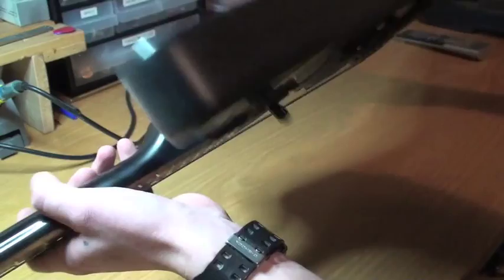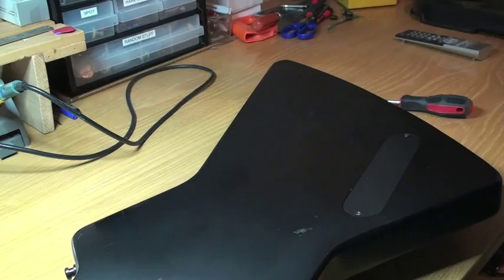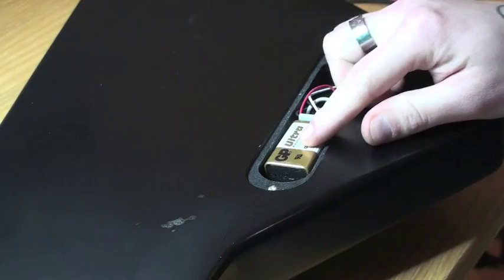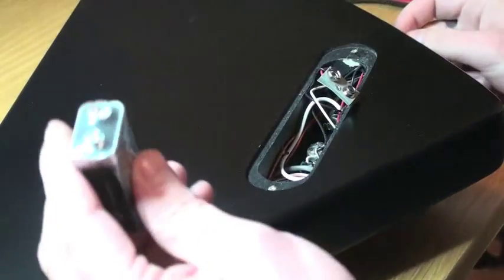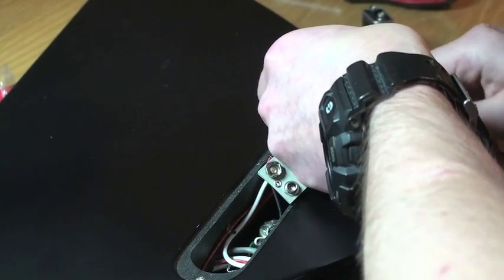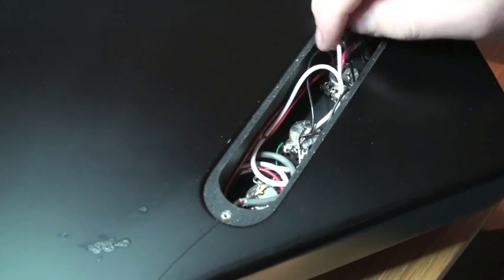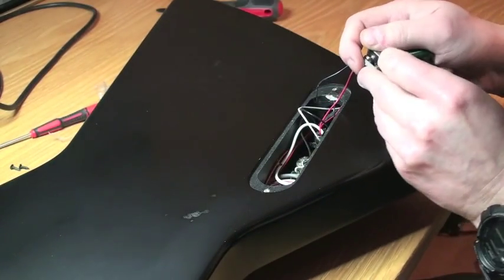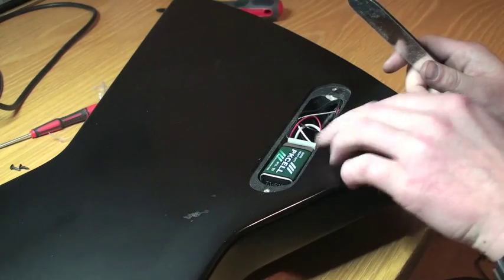Epiphone Explorer EMG Change battery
I get alot of questions about how and if a 9 volt battery fits in the Epiphone/Gibson Explorers, this is a video where i change the battery on my Epiphone Explorer Gothinc.

** Recorded with my Sony Handycam HDR-SR12E